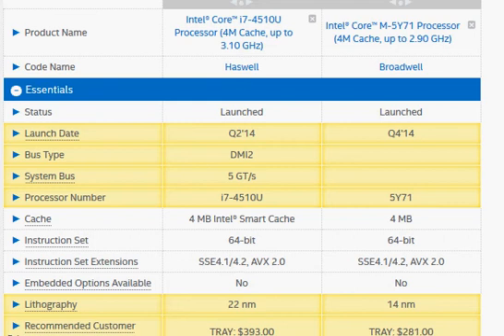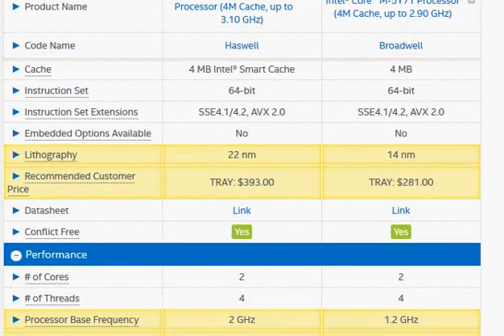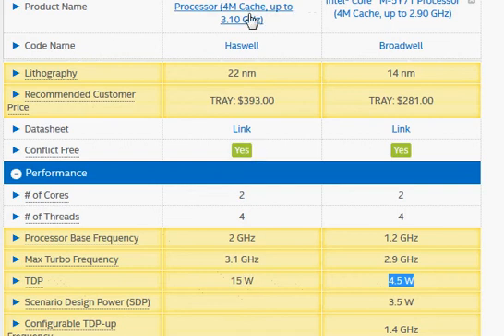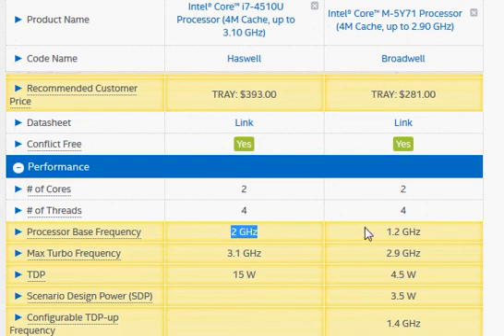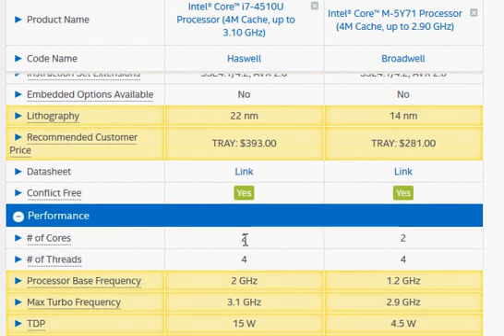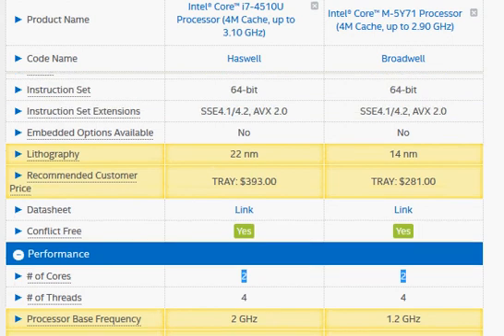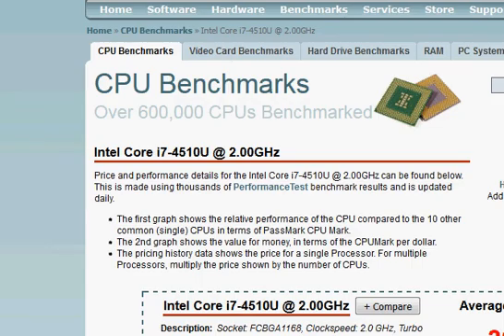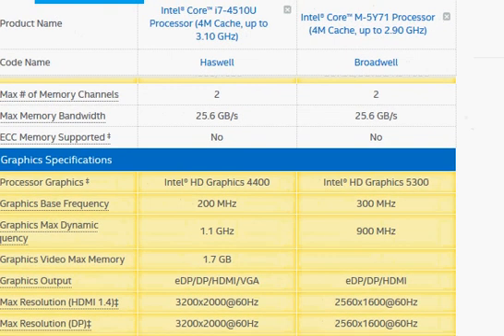Core i7 4510u vs Core M 5Y71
Core i7-4510u is a 15 Watt processor while the Core M 5Y71 is 4.5 Watt. The two are different processors.